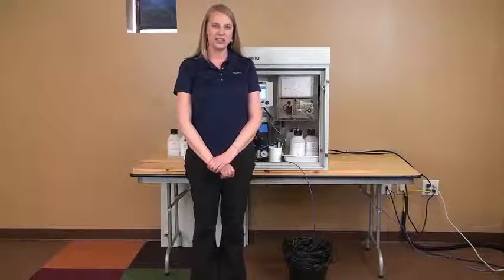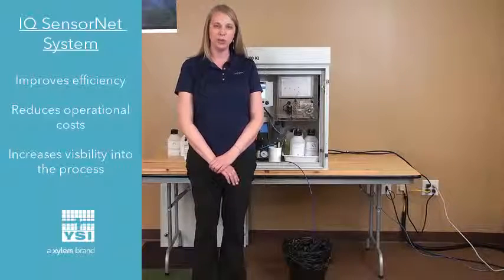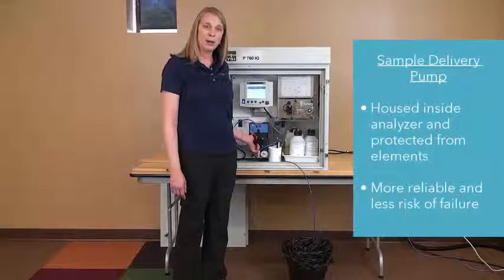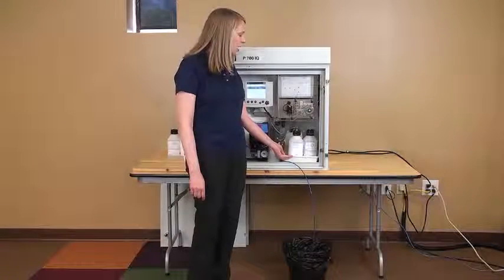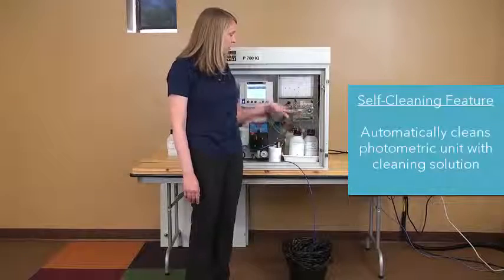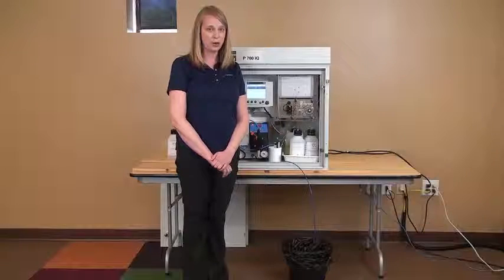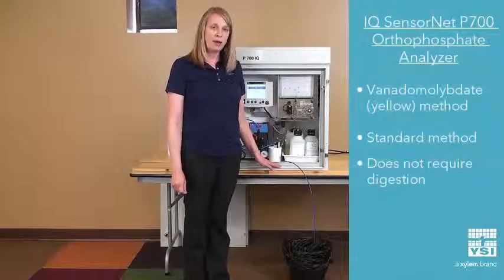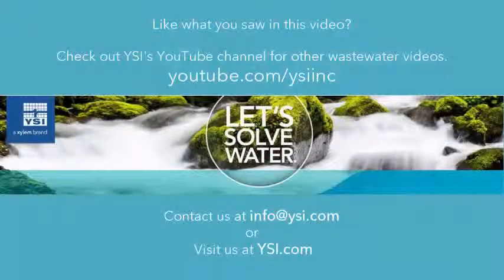YSI IQ SensorNet P700 Orthophosphate Analyzer | Overview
Learn more about the IQ SensorNet P700 orthophosphate analyzer and how it can help monitor your biological phosphorus removal and control chemical dosing. The P700 measures the amount of orthophosphate throughout the wastewater treatment process - from primary settling to the biological tanks and effluent.

The analyzer provides continuous data to help improve operational efficiency, lower operation costs as well as verification of phosphate elimination in order to meet permit requirements. A wide measurement range, low chemical use and built-in auto-calibration make the P700 ideal for continuous phosphorus monitoring.